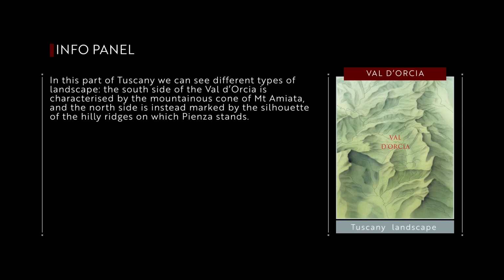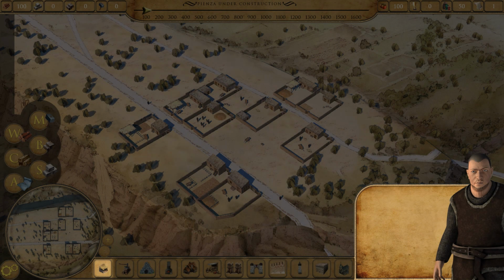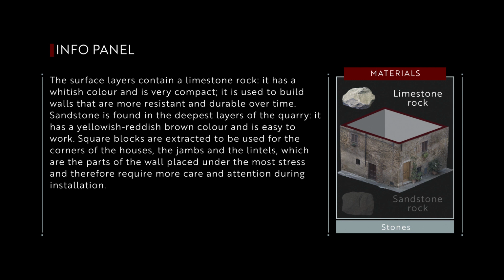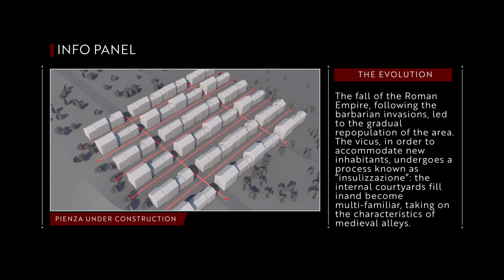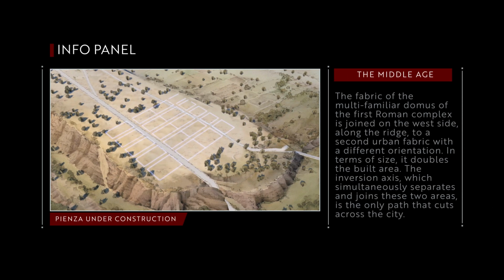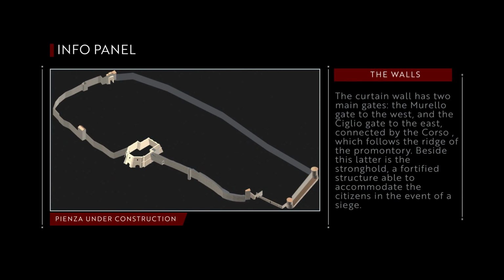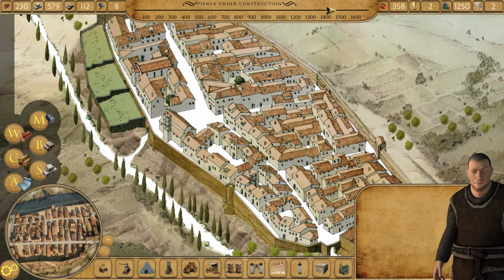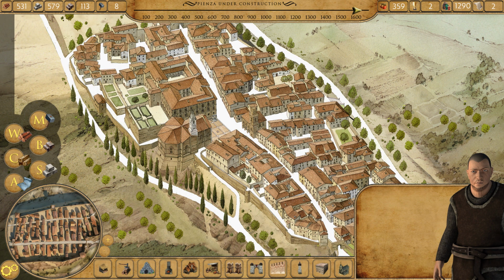Pienza Under Construction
"Pienza Under Construction", in questa versione promo in lingua inglese, simula il funzionamento di un videogioco “gestionale”, ambientato in epoche storiche diverse. Il compito del player, che si muove in uno spazio virtuale 3D, è quello di fare evolvere il pagus di Corsinianus (l’antico nome della città), nella città di Pio II Piccolomini, ovvero Pienza. Bernardo Rossellino, che fu l’architetto del papa, è il tutor digitale, che accompagna l’utente durante tutti i livelli del gioco e fornisce le procedure da seguire per avanzare ai livelli successivi, assicurando così la corretta interazione tra giocatore e software.

L’architettura del serious game sulla città di Pienza è opera del Dipartimento di Architettura (DIDA) dell’Università degli Studi di Firenze, nell’ambito del progetto 3DPast – Living & virtual visiting European World Heritage cofinanziato dall’Unione Europea all’interno del Programma Creative Europe (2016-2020), nell’ambito di un più allargato obiettivo di divulgazione del patrimonio Unesco, di cui appunto Pienza fa parte dal 1996. Come in ogni progetto di virtual heritage, anche in questo caso l’obiettivo è stato quello di incrementare, sia a livello cognitivo che percettivo, la conoscenza del bene storico-culturale”.

Scientific leaders
Alessandro Merlo, Letizia Dipasquale

Story editors
Alessandro Merlo, Letizia Dipasquale, Gaia Lavoratti

Animations and video processing
Francesco Frullini, Matteo Bartoli

Art director
Anna Comparini - Laboratorio Multimediale

Video editing and music supervisor
Guido Melis - Laboratorio Multimediale

Music
AERØHEAD, Scott Buckley, Ross Bugden, Per Kiilstofte, Kevin Mac Leod, Alexander Nakarada, Pyrosion, Mauro Somm, Tubebackr, Mona Wonderlick and Medieval P.D. Music

This video has been realized within the project ‘3dPast – Living & virtual visiting European World
Heritage’ [Grant Agreement Ref No570729-CREA-1-2016-1-PT-CULT-COOP1], co-funded by the
European Union (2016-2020), under the programme Creative Europe.

Agreements
Municipality of Pienza
Professor Giancarlo Cataldi,
Architect Fausto Formichi
CHMLab - DIDA